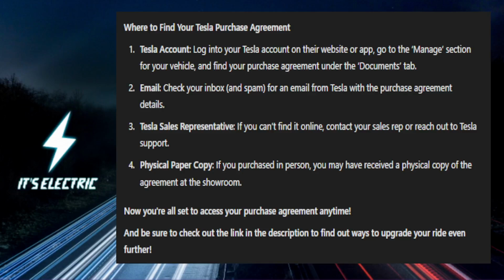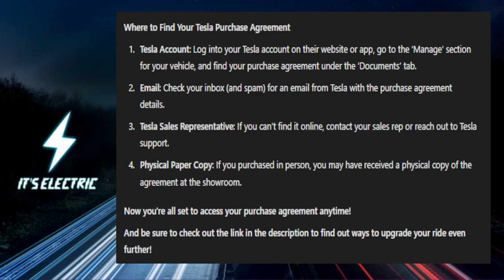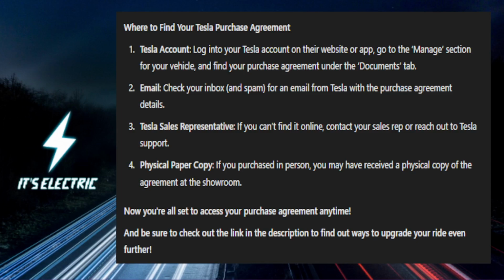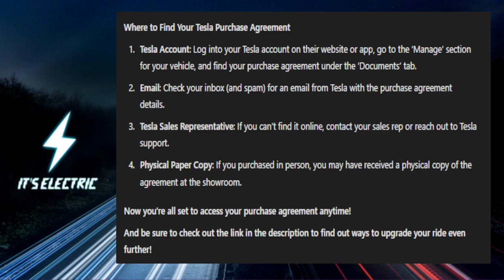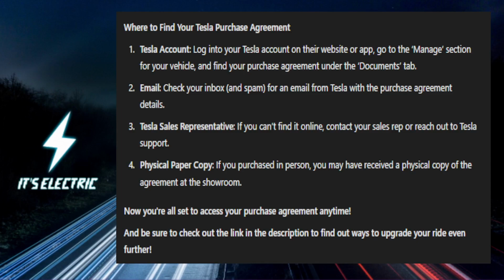Where To Find Tesla Purchase Agreement - 2025